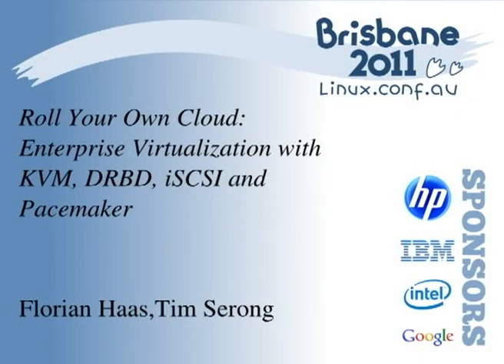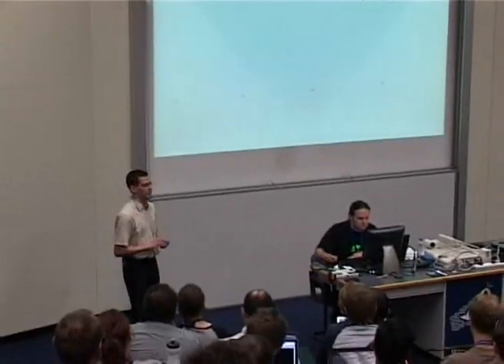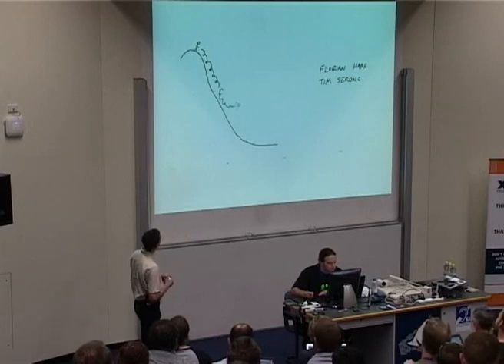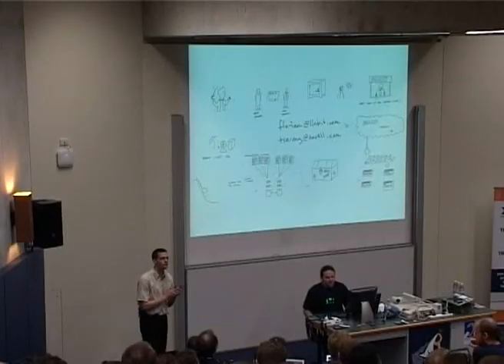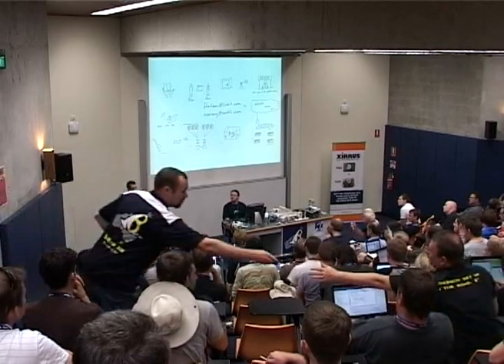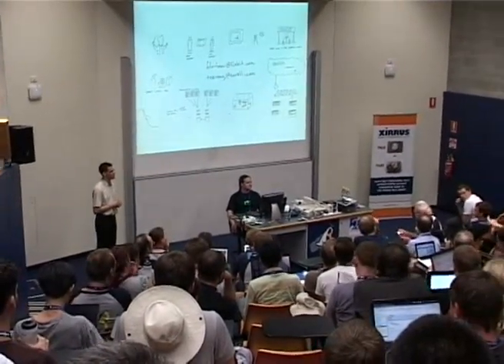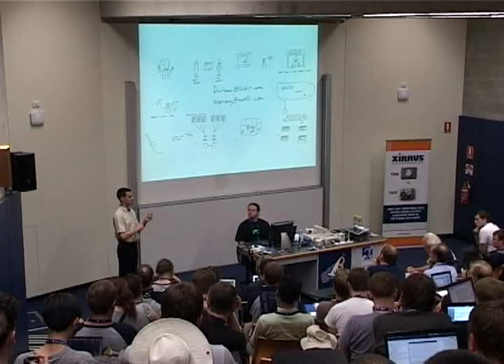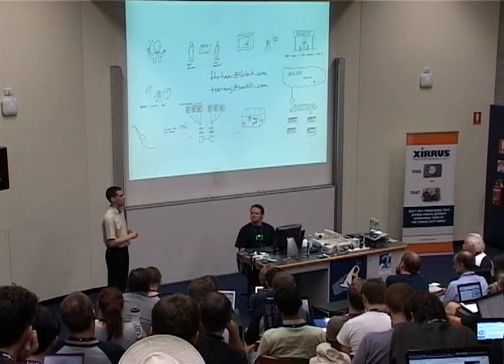Roll Your Own Cloud: Enterprise Virtualization with KVM, DRBD, iSCSI and Pacemaker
Presenter(s): Florian Haas,Tim Serong

A technical introduction to building a fully open source, hardware neutral, robust and efficient Enterprise Cloud. We present how to combine KVM, Libvirt, and the Pacemaker cluster manager to create feature-rich yet simple high availability for virtual machines. We then expand that concept to include shared-nothing and potentially split-site storage replication with DRBD. Finally, we demonstrate how to move to large enterprise configurations with large multiple-node clusters to provide highly scalable and flexible cloud computing capability.

The Linux Cluster stack, now in its third evolutionary iteration, makes an excellent basis for high availability on the Linux platform. The Pacemaker cluster manager is a highly flexible and feature-rich cluster resource management application. It currently interfaces with over 70 different server applications, Libvirt-based virtualization and iSCSI target services being just two of them. In this presentation, we will show how to build simple, yet fully redundant, replicated high availability cluster based on these components. We than gradually expand this concept to include scale-out to multiple cluster nodes, full live migration of virtual machines, and also centralized storage administration -- in other words, true enterprise-grade cloud infrastructure.

We focus exclusively on solutions that build on commercial, off-the shelf hardware and 100% open source technology.

Tim Serong, Melbourne-based Senior Clustering Engineer at Novell, will co-present.